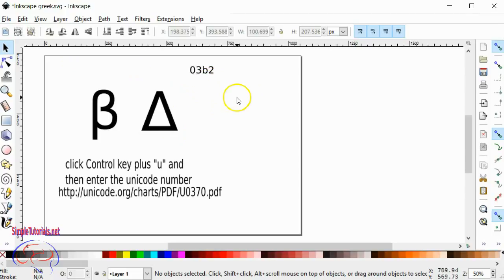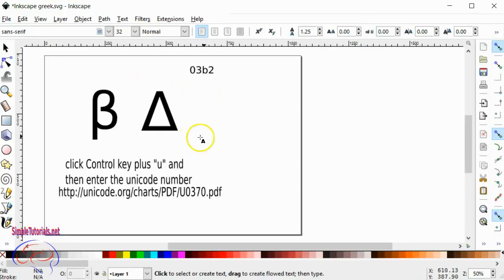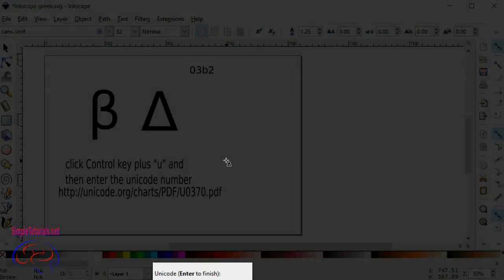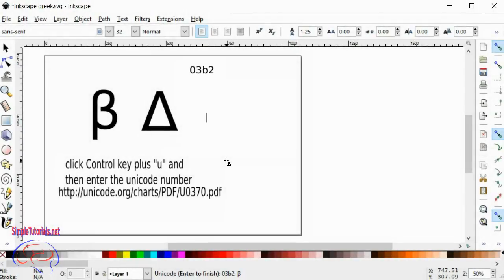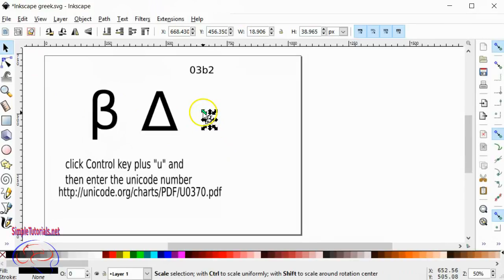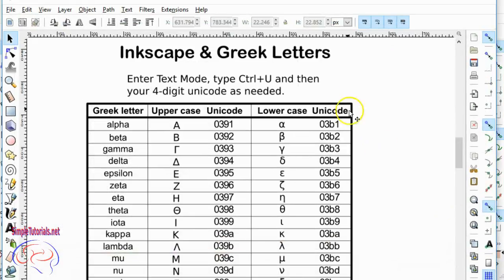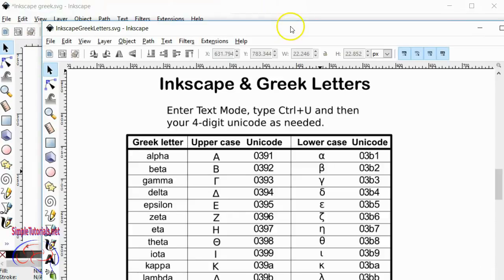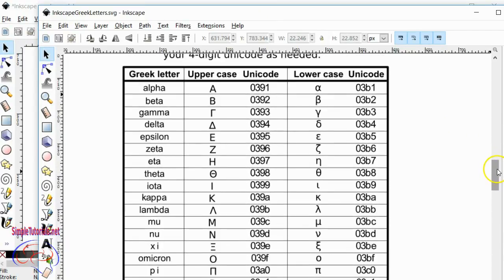Inkscape Greek Letters and Unicode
Create greek letters with unicode inside Inkscape. Even if you want a little of your own style, you can start out with these generated letters first.